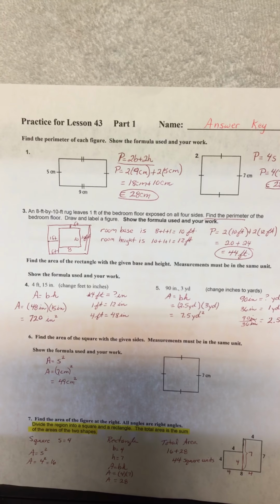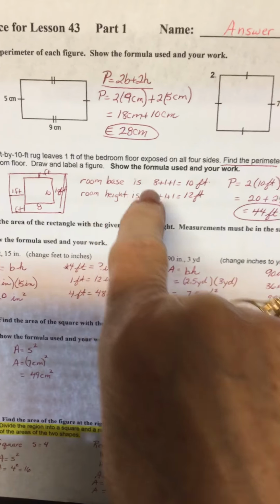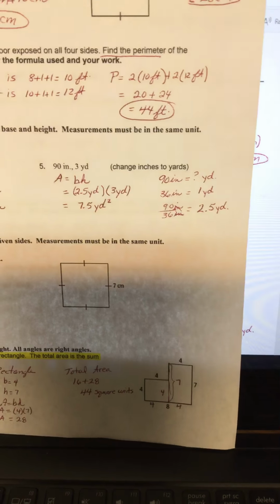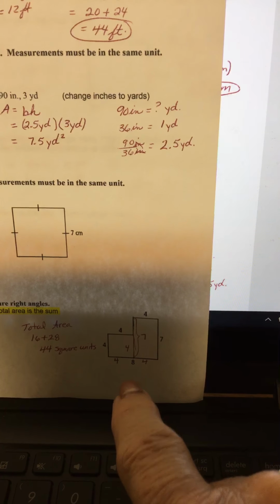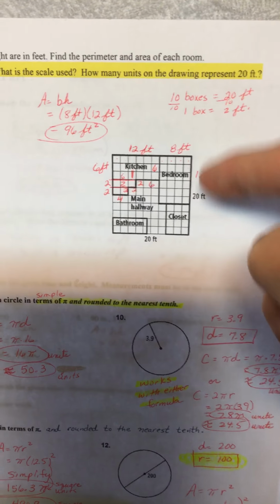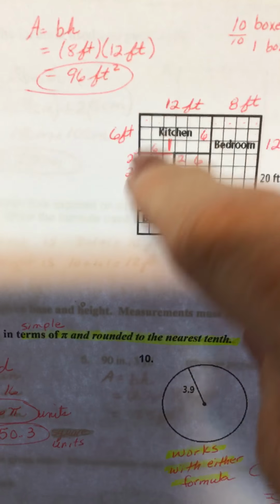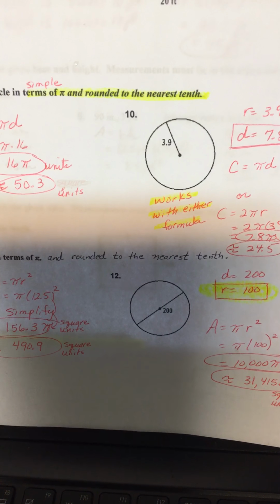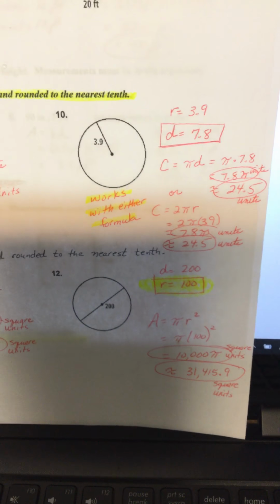Lesson 43 part 1 Area and Perimeter of Rectangles and Squares